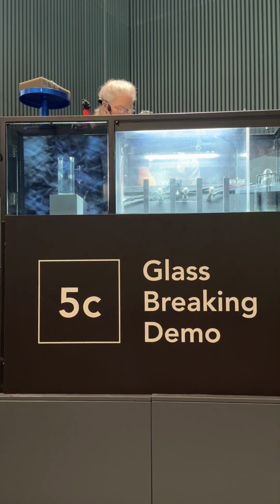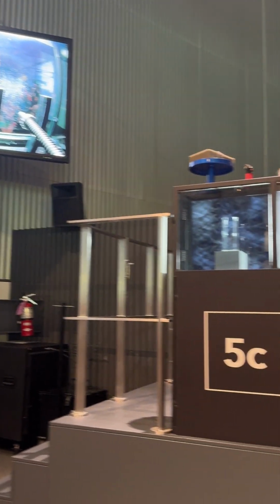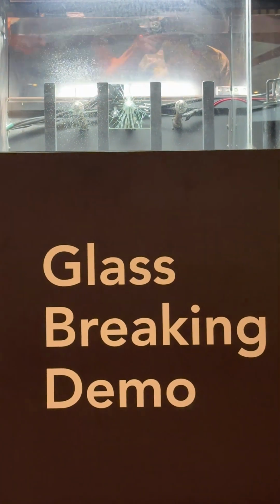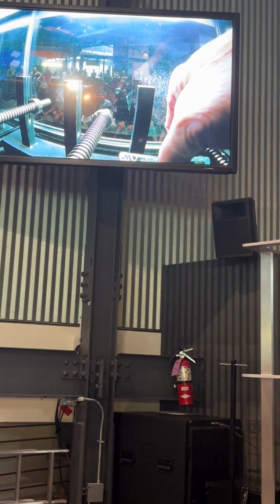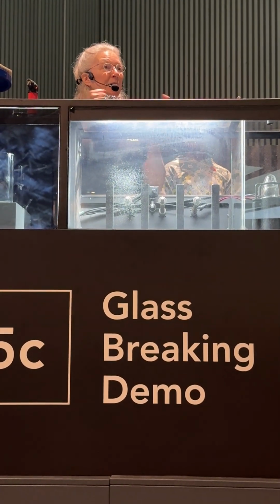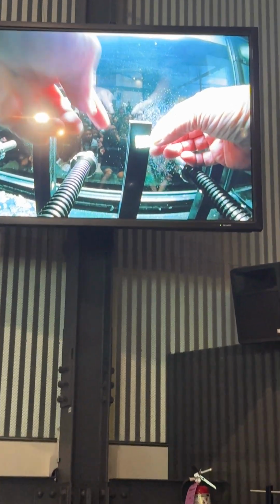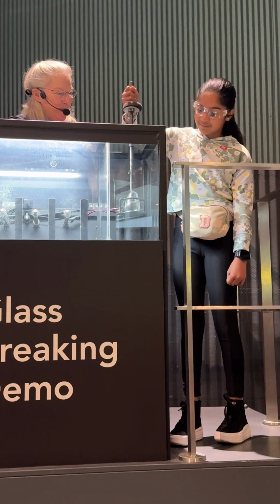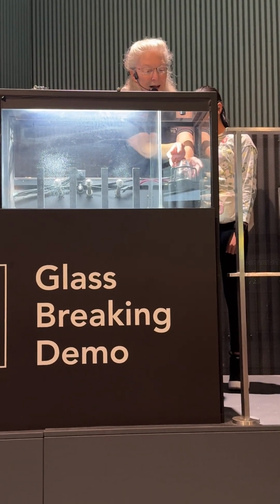Glass Breaking Demo at the Corning Museum of Glass in Corning, NY (Part 2)